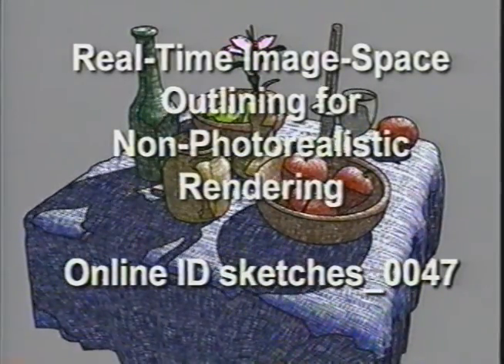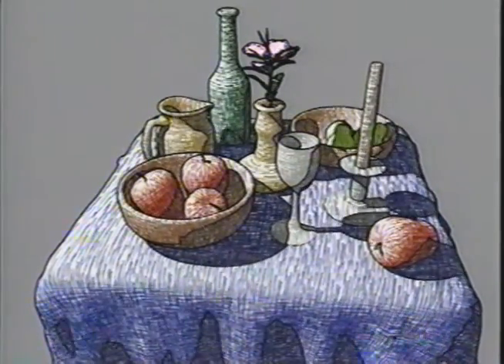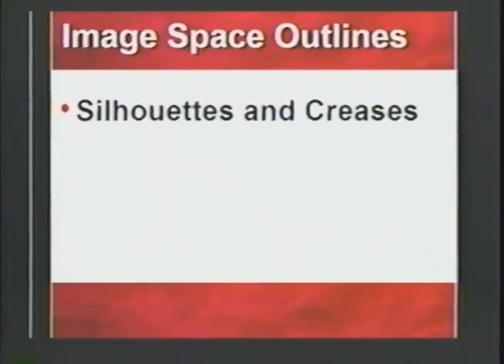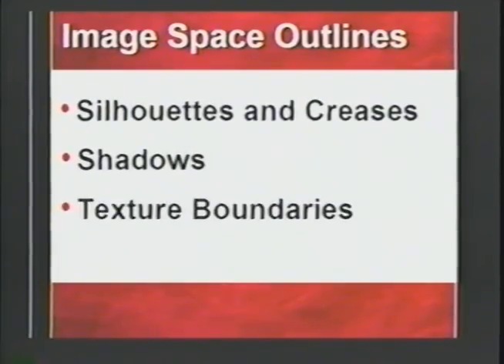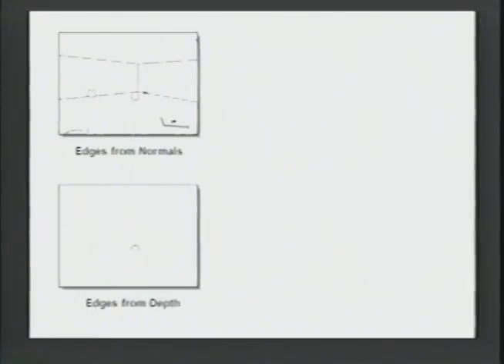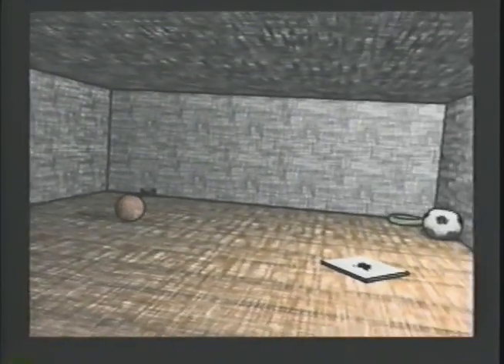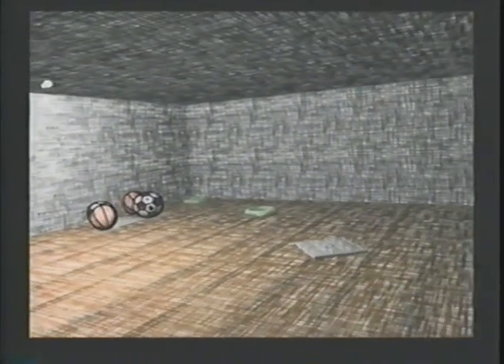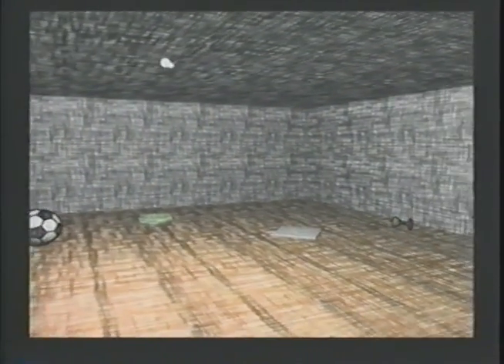Real-Time Image-Space Outlining for NPR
Jason L. Mitchell, Chris Brennan and Drew Card "Real-Time Image-Space Outlining for Non-Photorealistic Rendering," SIGGRAPH 2002 Technical Sketch. San Antonio, 2002